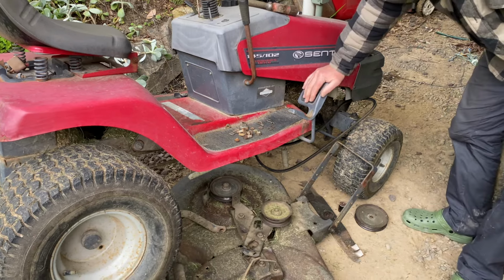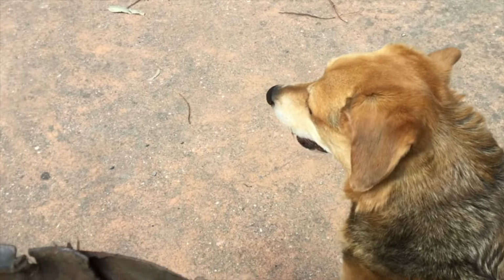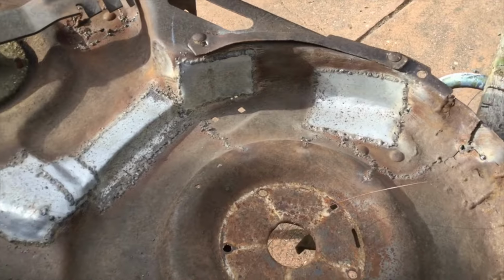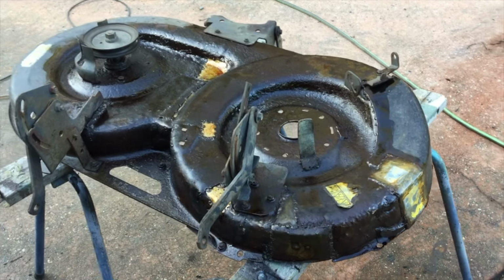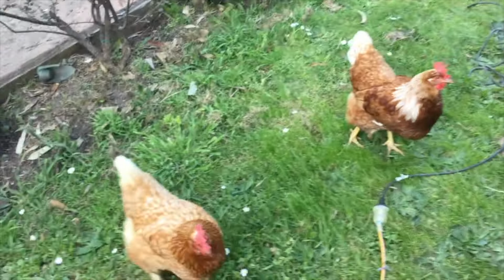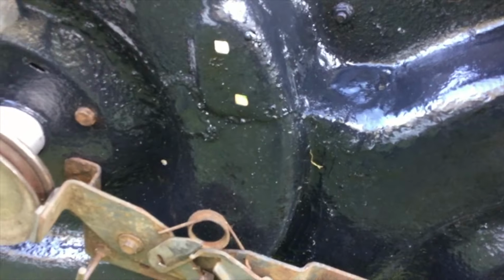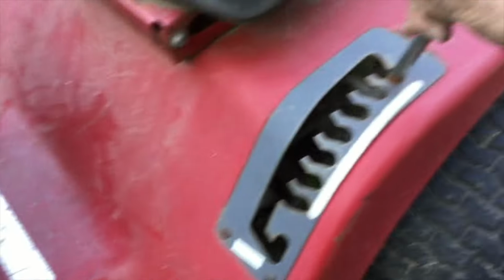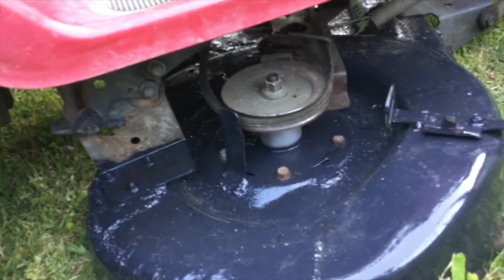Lawn Tractor Mower Deck Repair (Quick n Easy)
Don't throw away your mower because of a bad cutting deck, Repair it.